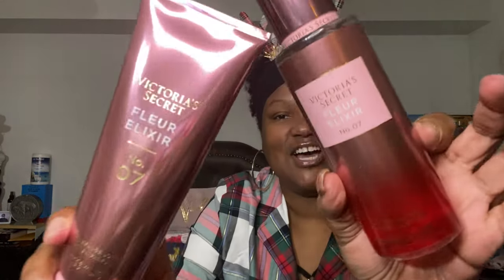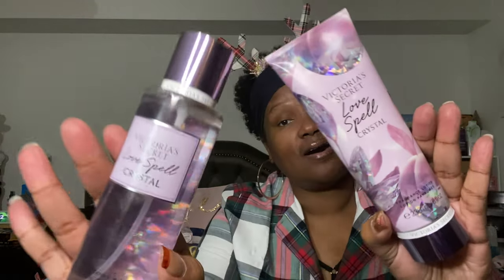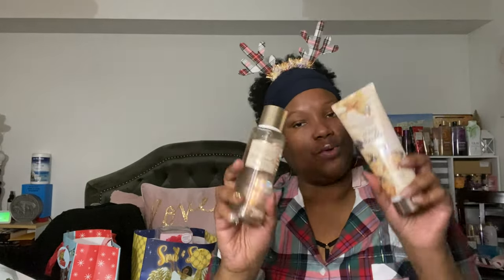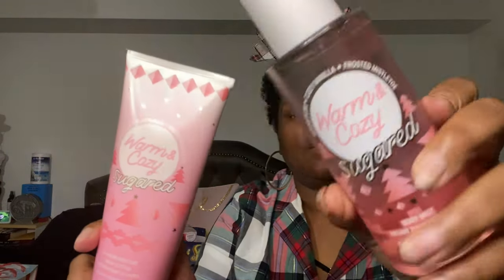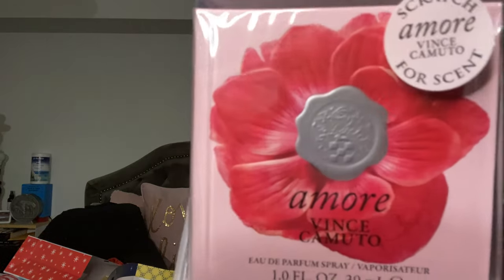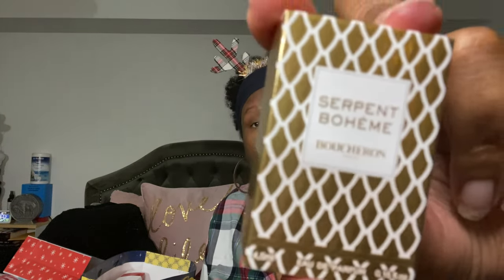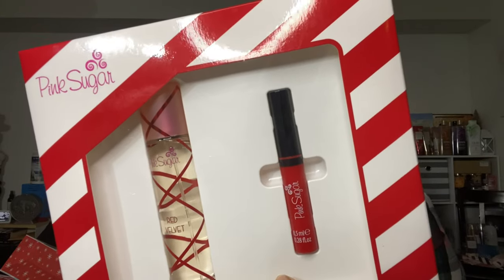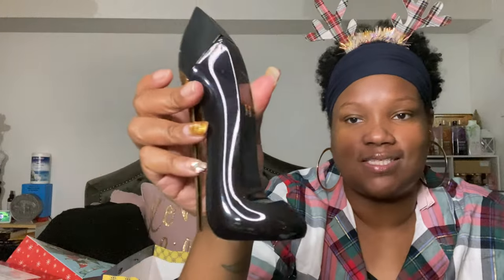✨WHAT I GOT FOR CHRISTMAS 2021✨MISSNATURALSHAY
Smell goods you should try:
Good Girl Carolina Herrera

RICH DELICE PERFUME

PINK SUGAR PERFUME

BE SEDUCED GIRL

YSL LIBRE

KENZO JUNGLE L'ELEPHANT

GUCCI GUILTY

LOLITA LEMPIKA

OGX Shea & Smooth Body Wash

OGX Coconut Coffee Scrub and Wash

Pink Sugar Perfume

Kuumba Vanilla Bean Body Oil

Kuumba White Ginger Body Oil

PROMISES FROM GOD FOR WOMEN CARDS

I hope you enjoy and I love you for watching!!

SUPPORT MY GREAT NIECE!!!

I love you guys for watching ❤️

I love y’all for watching!!!❤️

Sharon Stanley
Milford, DE 19963

Huge Bath and body works haul/$6.50 hygiene products

Dollar General Self Care Haul

Lane Bryant and Torrid Haul

Bath and body works body care haul

New Tree Hut Body care products

Walmart and Dollar General Hygiene products haul

My huge body care collection
Care
Target and Amazon self care haul